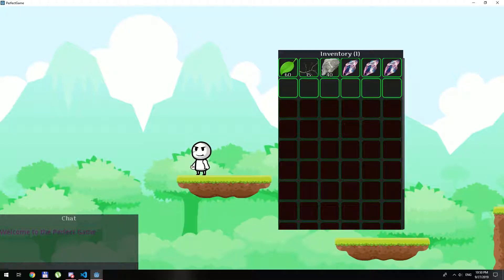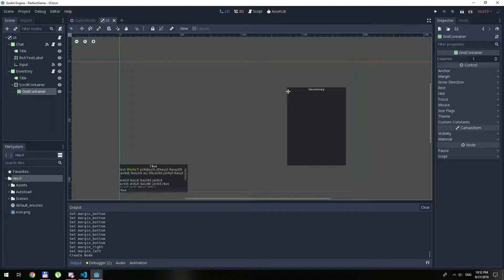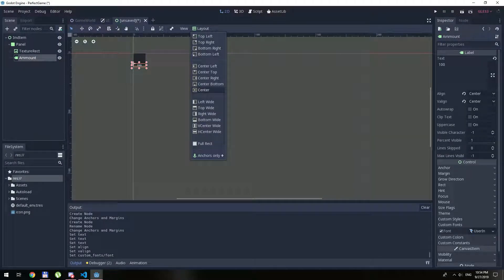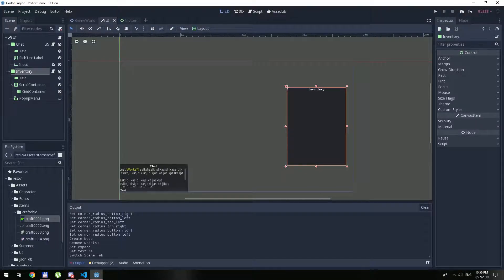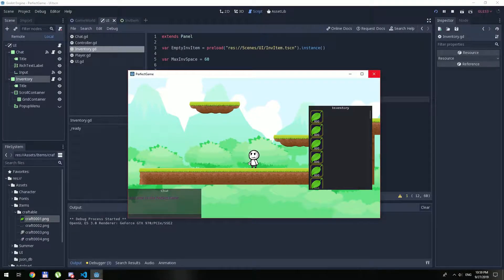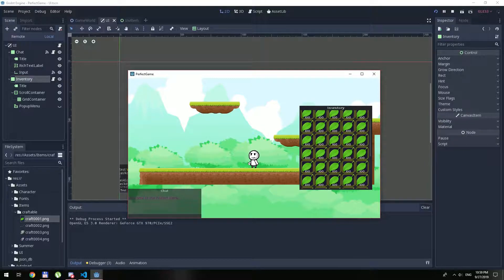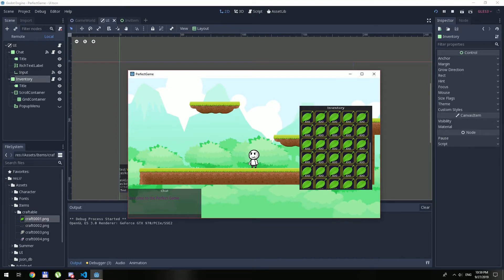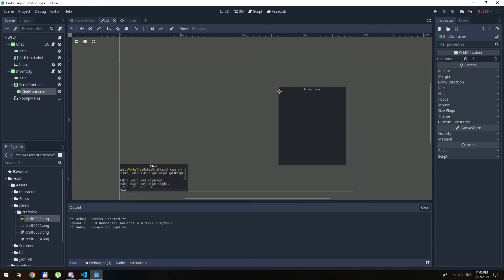The Perfect Game Ep5.1 [Inventory, the UI] Godot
Hello everyone.
welcome to my new series of Game Development inside Godot.
think of it as a learning curve, game ideas and resources that might be very helpful for yourself in the future.

Feel free to give me feedback, new suggestions for the game down at the comments.
I hope i can implement everything to it step by step..

Tell me what you guys think this?
i made it 1k resolution and 60 frame rate. hope everything is readable and understandable.